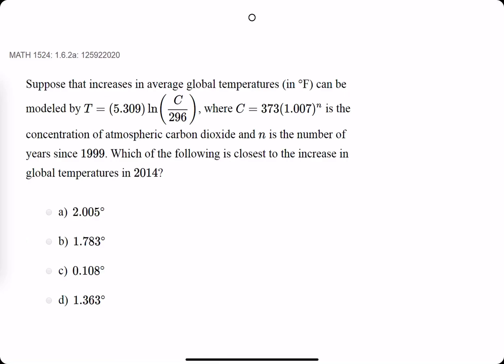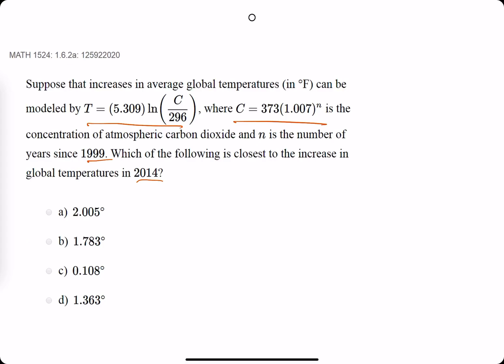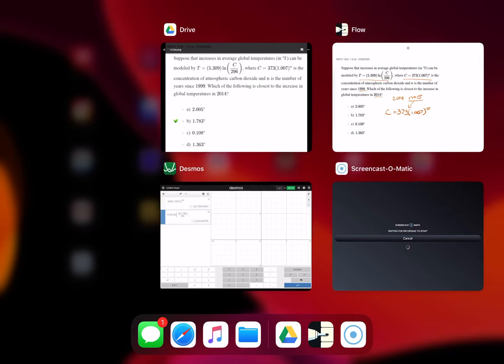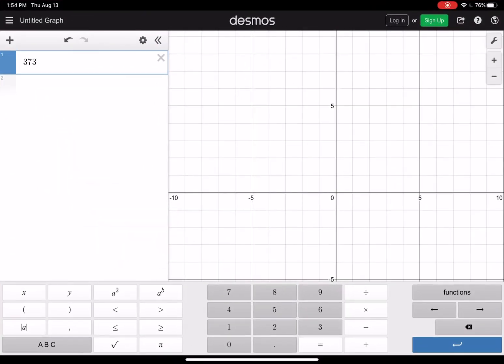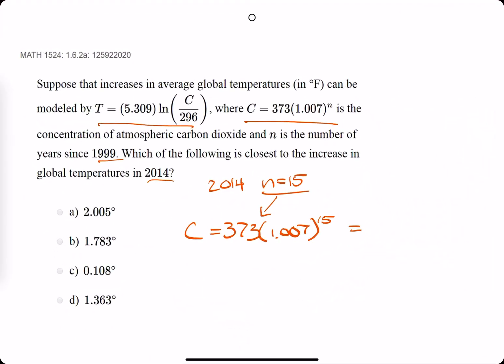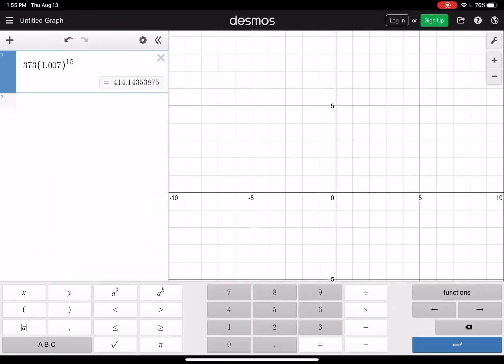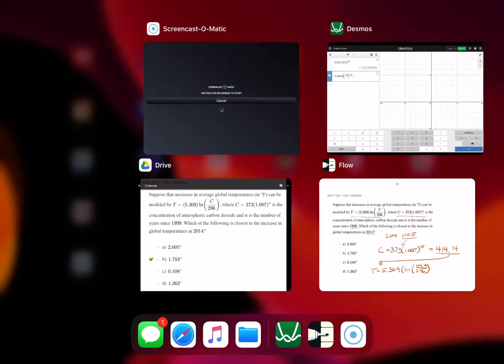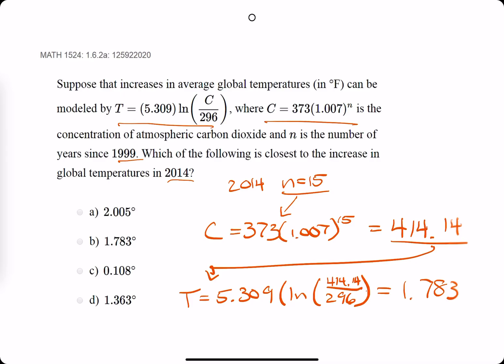Quiz 2 problem 1.6.2a (VT MATH 1524)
⋆ Ex 2
Timestamps:
00:00 Hokie dokie
00:15 Find n-value (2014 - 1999)
00:23 Plug this n-value into C
01:03 Plug this C-value into T